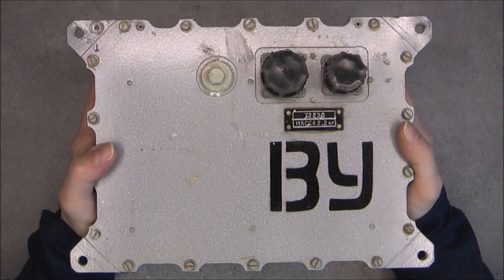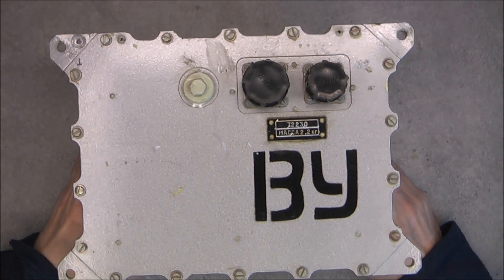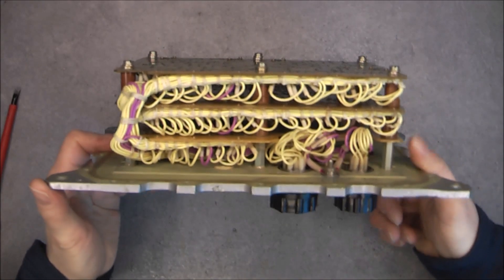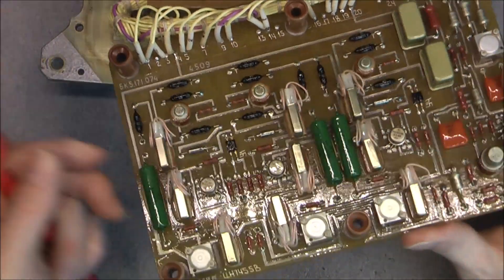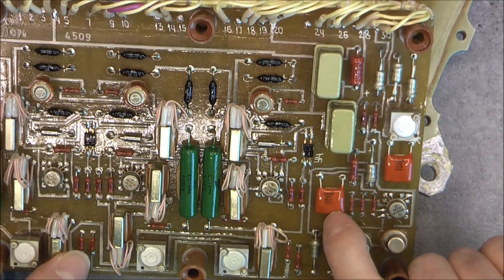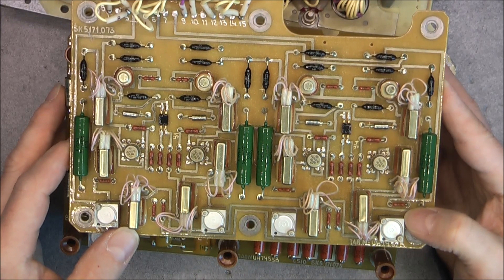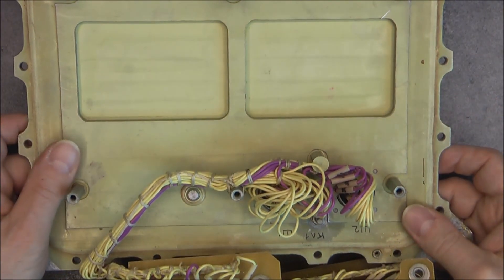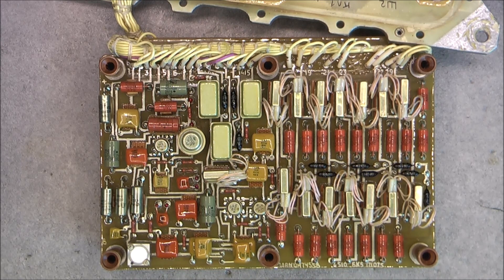Soviet military electronics teardown "ВУ" box